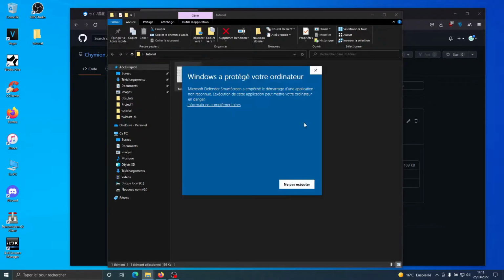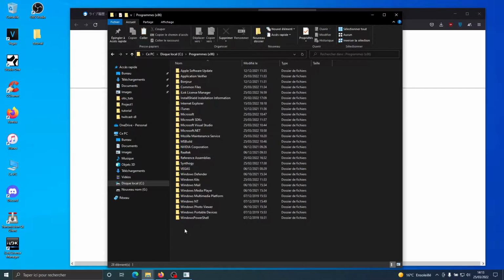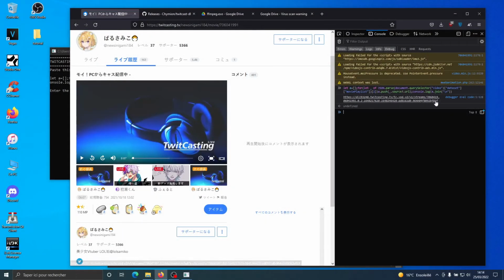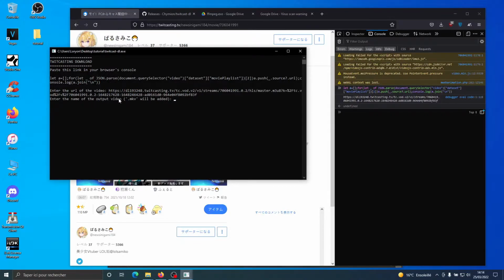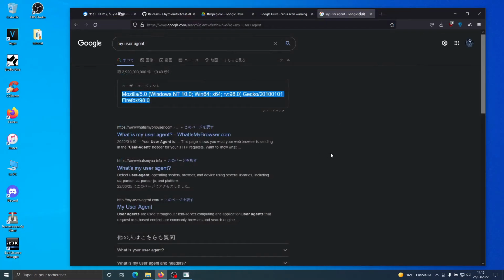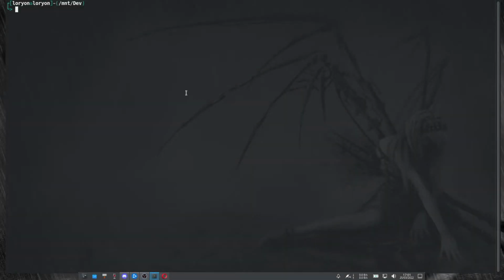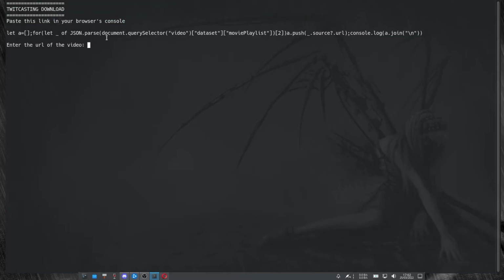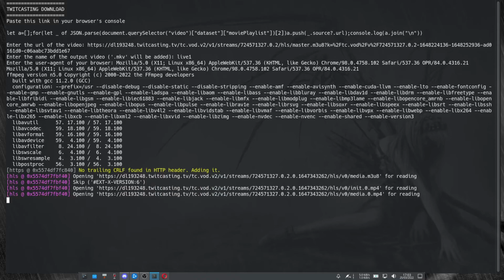[Tutorial] Download TwitCasting videos [Win/Linux] (2022)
Please, download it from the official source! This one is outdated! (ffmpeg

I strongly advise you to watch this video in 1.5x speed because I speak very slowly...
00:00 - Windows
04:55 - Linux

If you want to help me maintain the program, every tip is appreciated